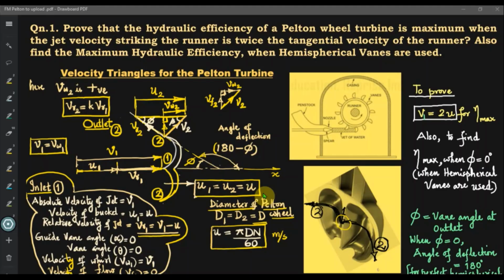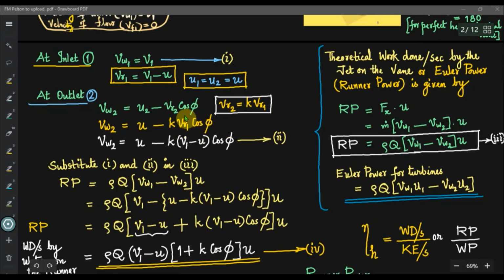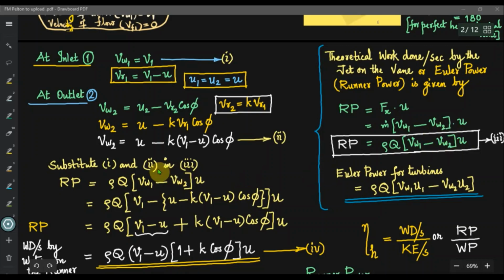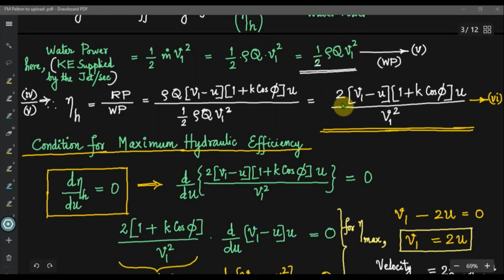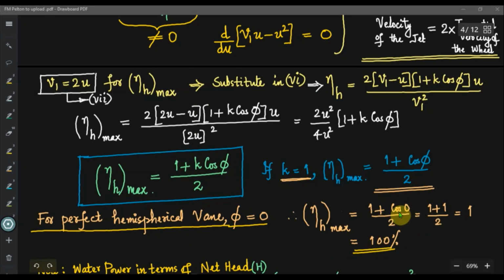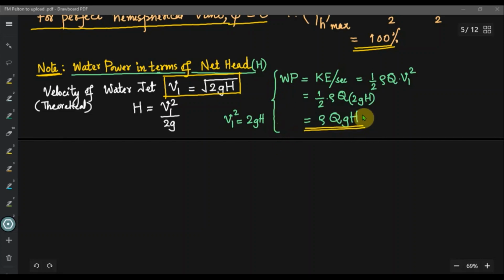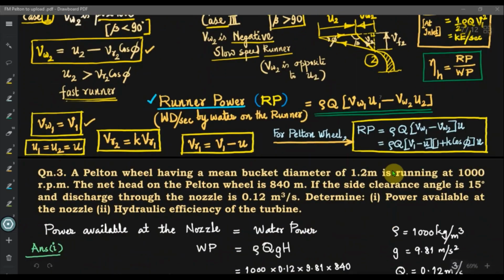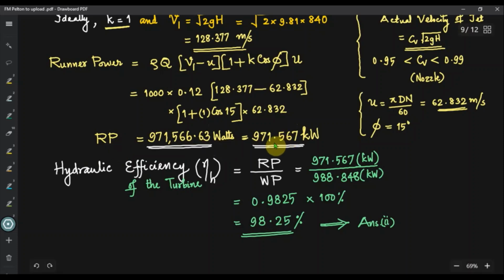Fluid Machinery KTU, Pelton Turbine, Hydraulic Efficiency, its Maximum Value, Numerical Problem L9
This is the ninth lecture from the lecture series on MET206 Fluid Machinery KTU, Module 1, Impact of Jet on Vanes, Hydraulic Turbines (Pelton, Francis and Kaplan Turbines), delivered as part of Online Classes for the Fourth Semester B.Tech Mechanical Engineering Students of KTU (APJ Abdul Kalam Technological University, Kerala)
The Objectives of this lecture are the following
 (1) To derive an Expression for the Hydraulic Efficiency of Pelton Wheel and to get the Condition for the Maximum Hydraulic Efficiency, its value, when perfect Hemispherical Vanes or Buckets are used.
(2) To solve a Numerical Problem to evaluate the Runner Power (Euler Power), Water Power and Hydraulic Efficiency  of the Pelton Turbine
This lecture also covers the requirements of the Courses, ME206 Fluid Machinery and CE206 Fluid Mechanics II of KTU (Old Scheme)
MECHANICAL ENGINEERING DEPARTMENT
SAINTGITS COLLEGE OF ENGINEERING
KOTTAYAM - 686532, KERALA